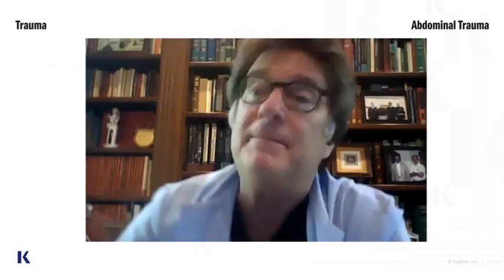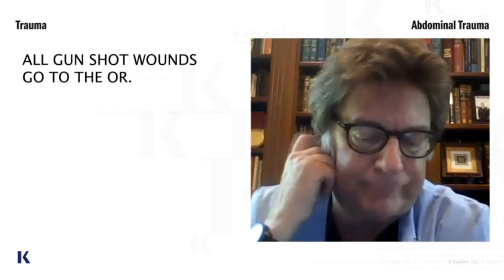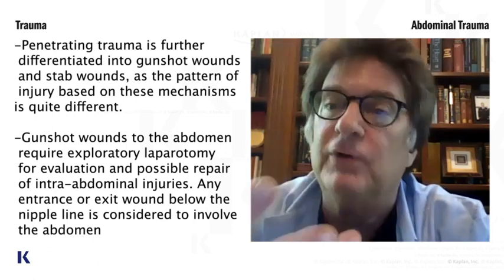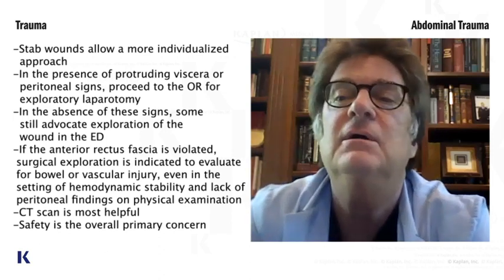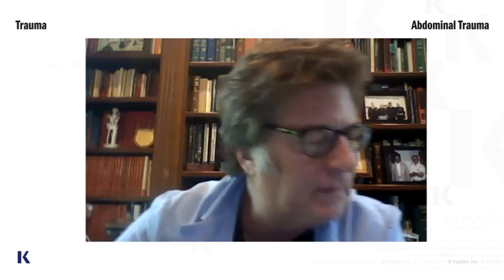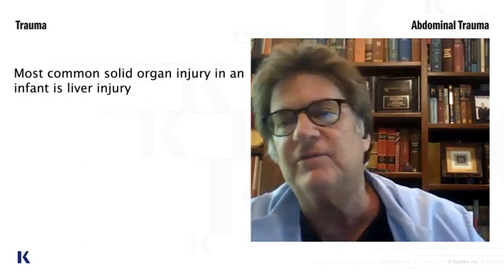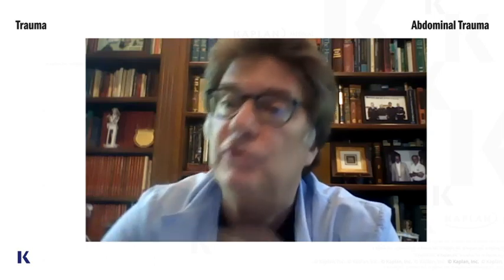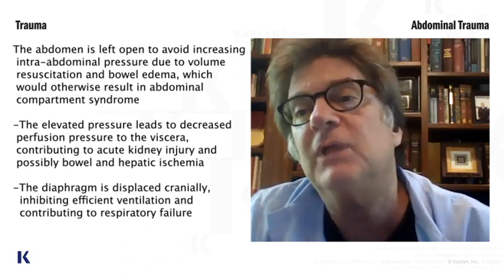Abdominal Trauma: Evaluating Gunshot, Knife Wounds and Blunt Force Injuries | Kaplan Surgery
Hear from Dr. Mark Hill, the surgeon, professor and teacher, veteran and leader of a rock band about the best approach to a patient with Abdominal Trauma. Begin your prep for the USMLE

You'll work through USMLE Step 2 with stories from Dr. HIll's personal experience that are useful for the exam and for real life that will help you pass the USMLE Step 2.
                                                                                                                                                  Kaplan's Mission, For more than 80 years, our mission has remained constant, Kaplan helps our students and partners achieve the goals that matter most to them. We build futures one success story at a time.

Fill out this form and Tell us what you think about these videos

Content Editing Team:                                                                                                                                                 Harish Veerapalli, MD; Ade Waterman, MBChB; Amad Mohammad, MD; John Calhoun MD, Rafael Barrera, MD, MPH